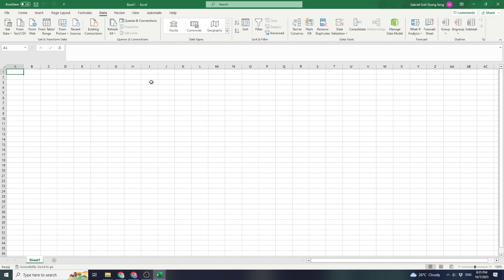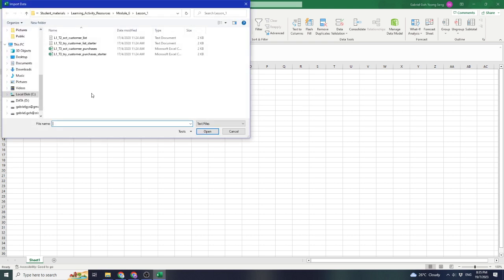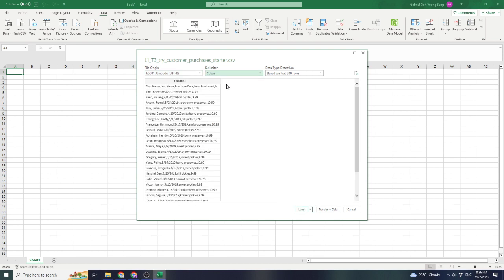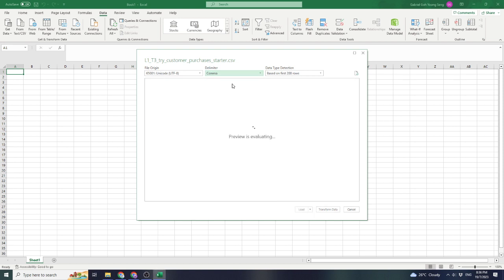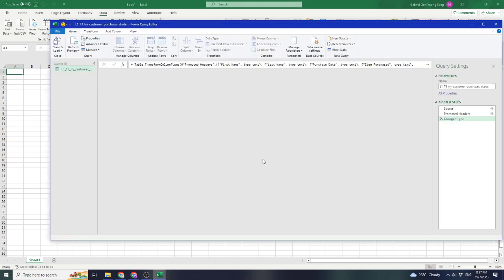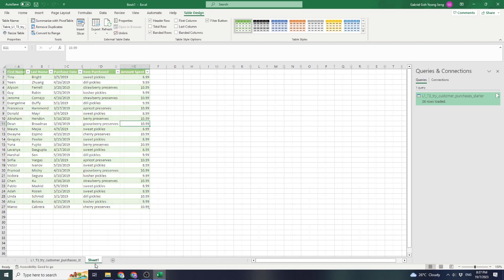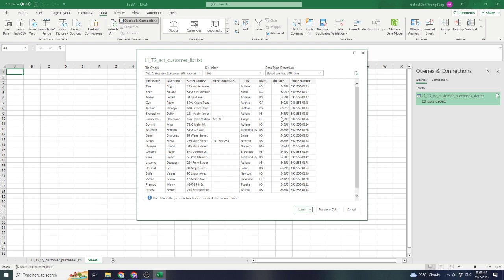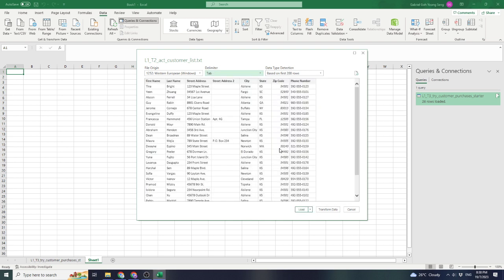Microsoft Excel Basics: Module 6: Getting & Transforming Data, Lesson 1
Importing Data